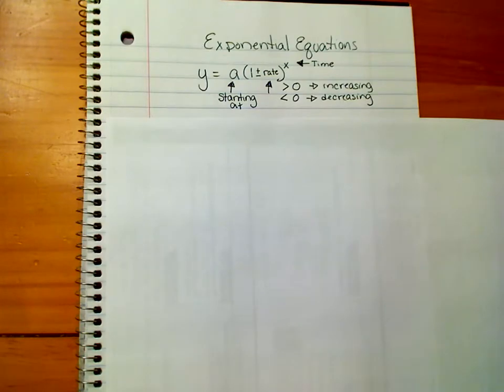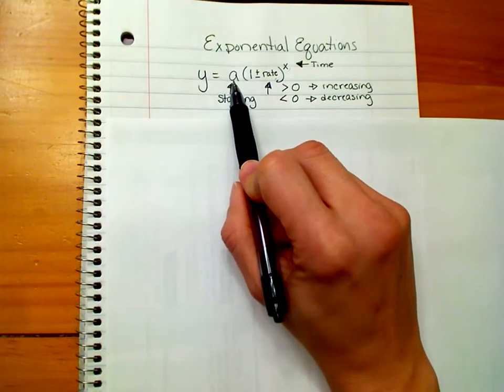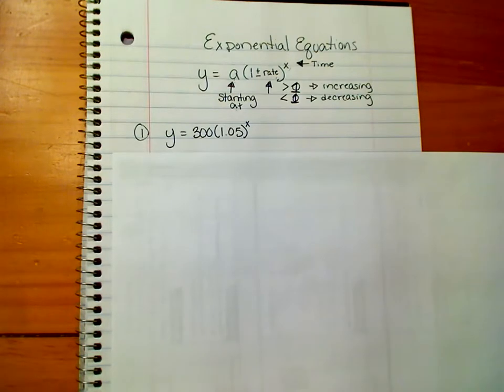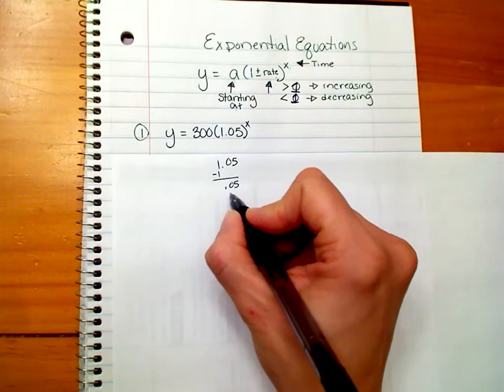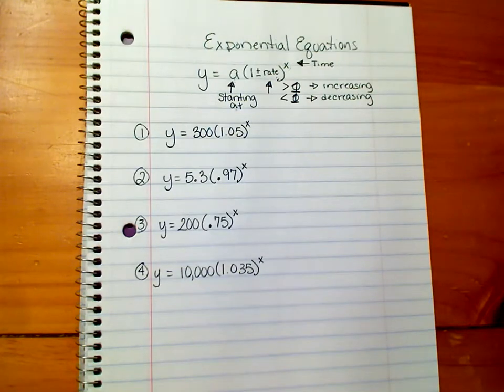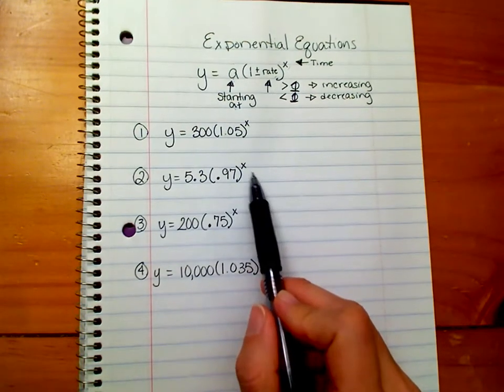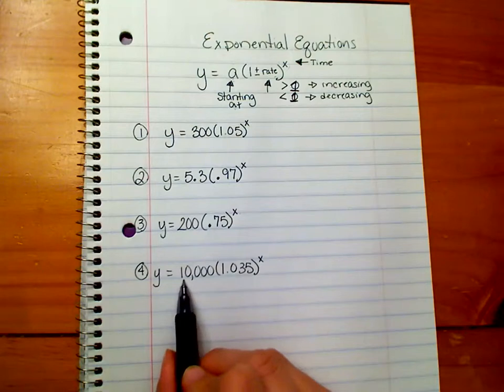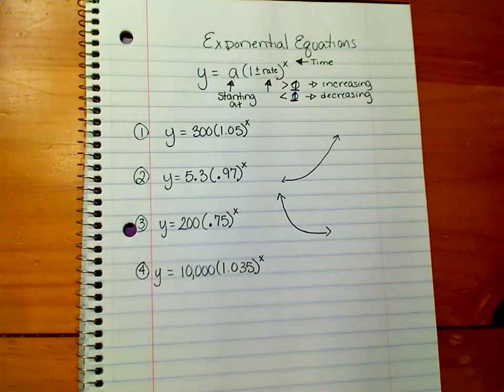Exponential Equation Overview